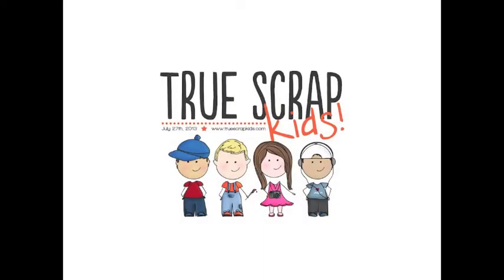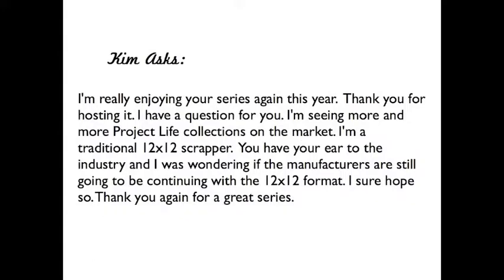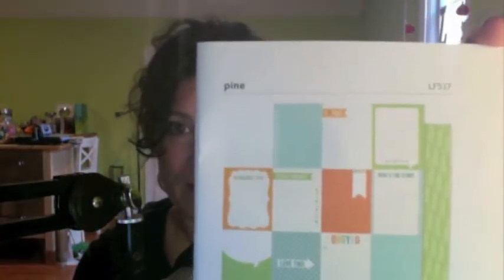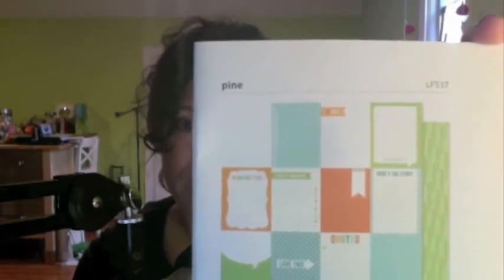"Will Project Life Take the Place of Traditional Scrapbooking?" from @lainehmann of layoutaday.com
The biggest trend in scrapbooking is still Project Life, and I saw tons of pocket page scrapbook supplies at CHA. But will pocket scrapbooking mean the end of traditional scrapbooking? I don't think so... and I share why in today's video.
For a full list of resources and more videos, please